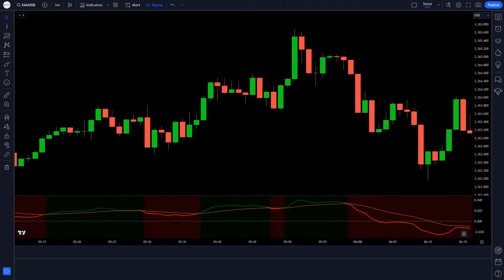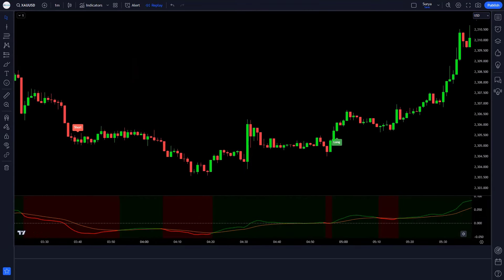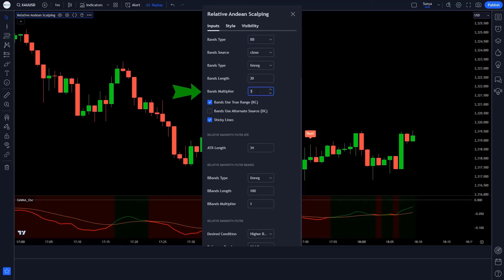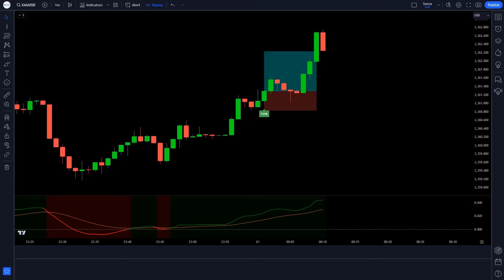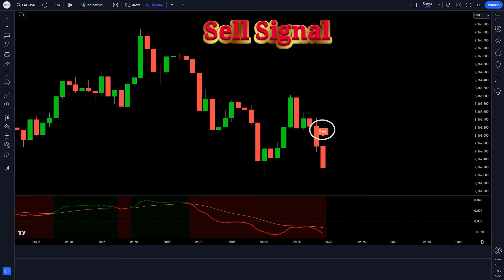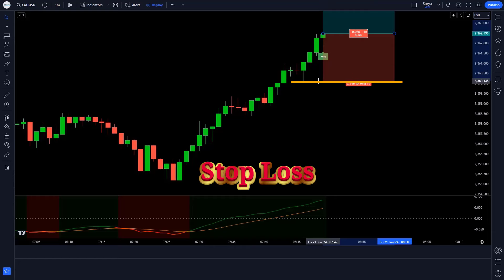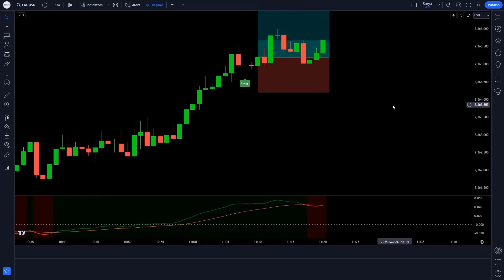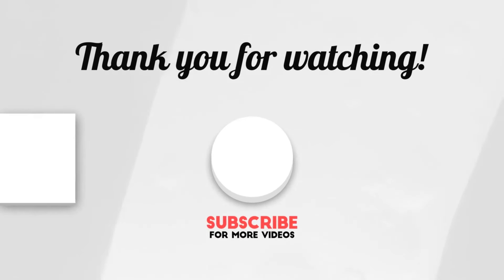Most Advance Buy Sell Signal Indicator In Tradingview | Zero Loss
In this video, we’ll walk you through :   Zero Loss

Risk Warning
In this video topic:---   trading
us30
S&P 500
Dow Jones
NASDAQ
stock trading
forex
tradingview
crypto
cnbc
forex trading
forex trading for beginners
Day trading
Cryptocurrency
Tradingview Tutorial
Forex
Stocks
Investing
tradingview indicator
buy sell indicator tradingview
tradingview indicators for options trading
indicator tradingview
tradingview indicators
btc
xauusd live